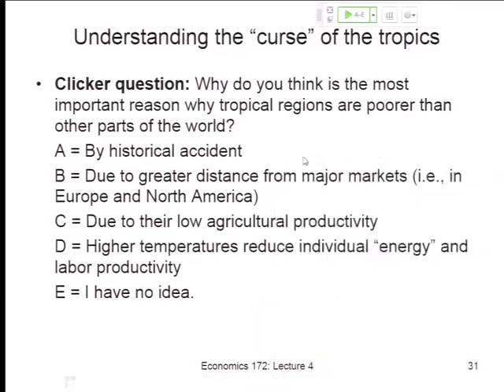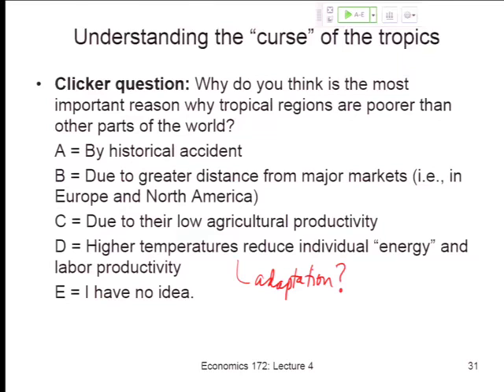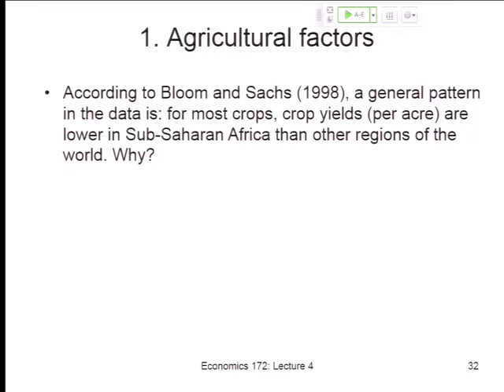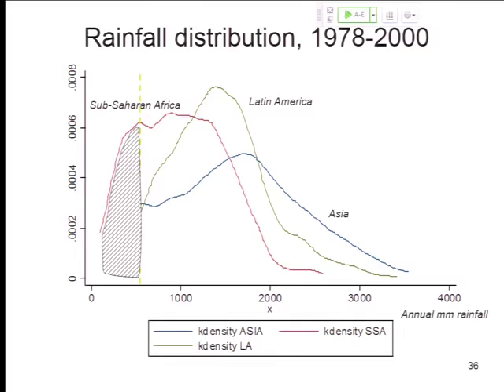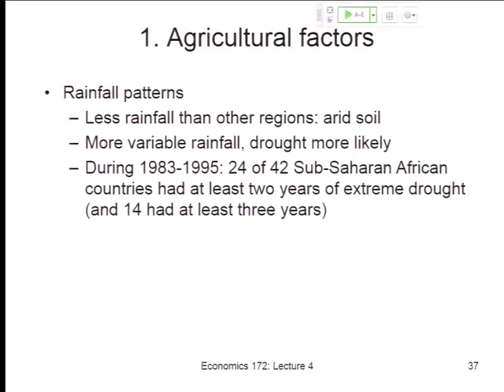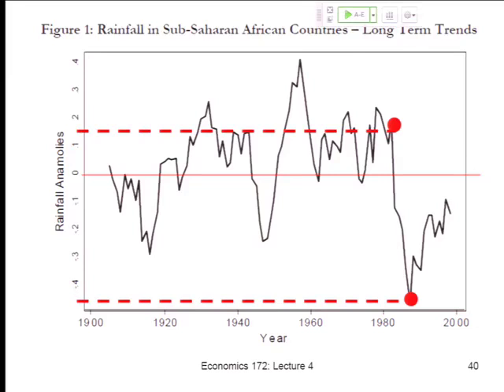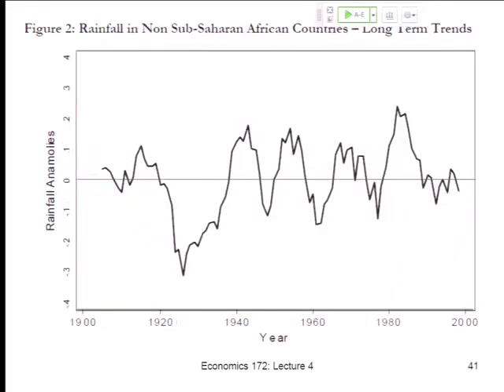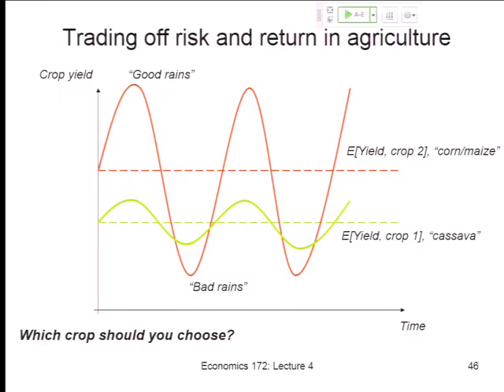2014 01 30 Economics 172 2014 01 30002